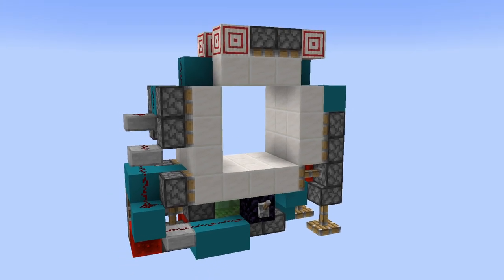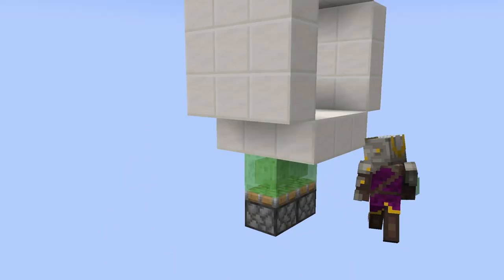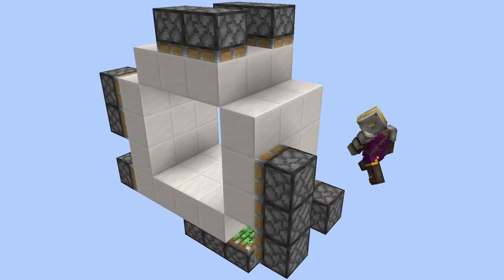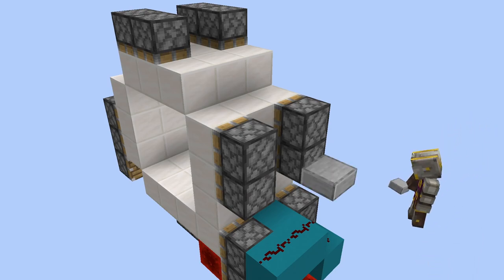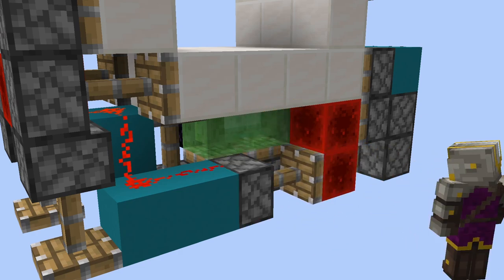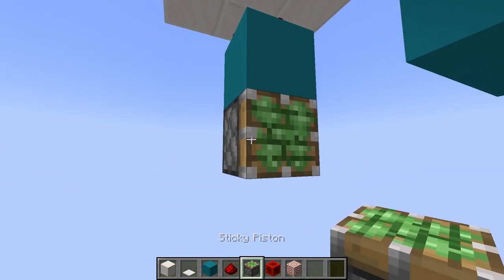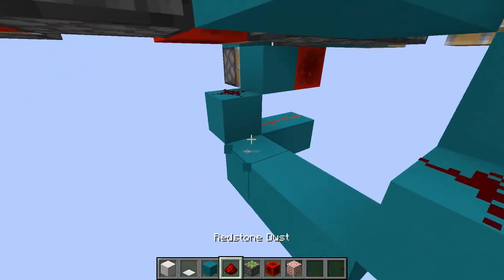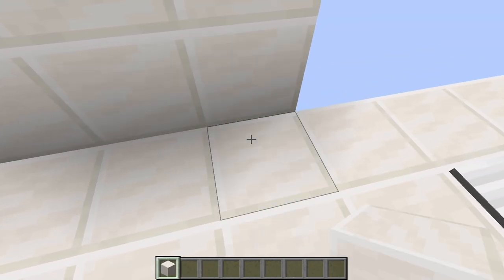[Tutorial] Tiny and Fast 3x3 Vault Door (0.3s opening)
NOTE: This only works in Minecraft Java edition in versions 1.16 and above

Go check out @mattXcraft, he makes some really cool stuff!

Sorry for not uploading for 5 months lol. I've been pretty busy and it took me a long time to get all the software ready for this video. If you have any feedback on how I did, I'd love to hear it in the comments!

Opening: 0.3 seconds, 0.3s seamless (0s reset)
Closing: 0.3 seconds, 0.3s seamless (0s reset)

Volume: 8x8x3, 192 blocks
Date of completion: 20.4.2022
Version: Minecraft Java edition, 1.18.2

Made using G4mespeed mod by G4me4u and Replay Mod